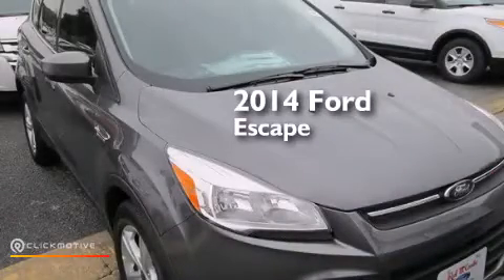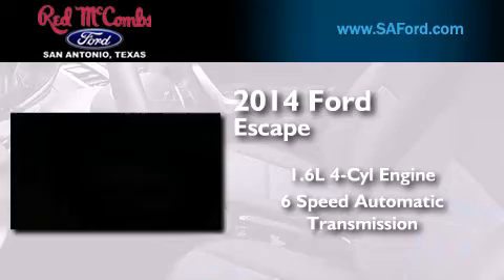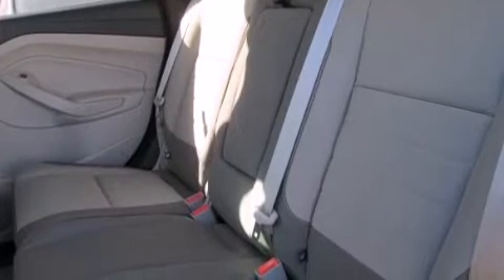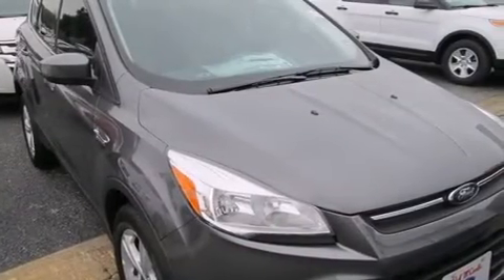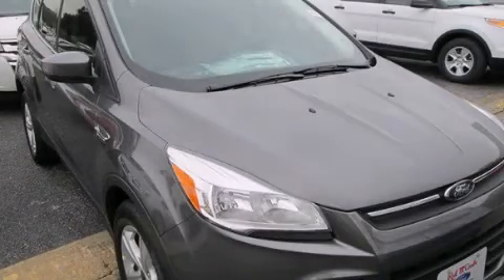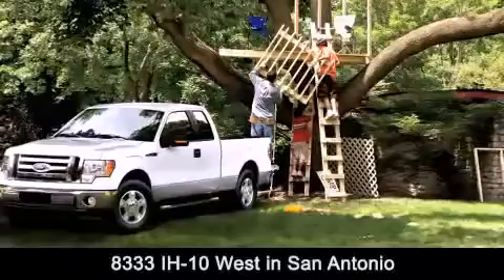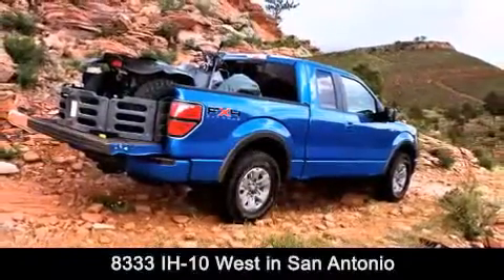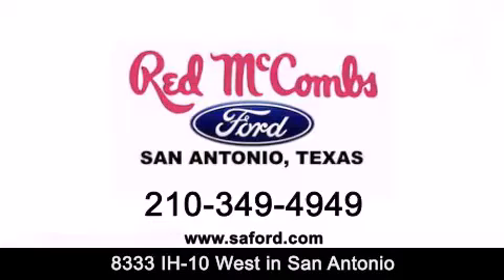2014 Ford Escape New Braunfels TX Red McCombs Ford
Walk around Video for our 2014 Ford Escape here at Red McCombs Ford . Red McCombs Ford has been honored to serve the San Antonio , Kirby , New Braunfels , and Boerne , TX area . We promise that your experience at our dealership will exceed your expectations ! We have a great selection of new and used vehicles and would love to tell you about any additional discounts on the 2014 Ford Escape . Come to the 5 time President's Award winning Ford ! Year : 2014 Make : Ford Model : Escape Engine : Intercooled Turbo Regular Unleaded I-4 1.6 L/98 Trans . : Automatic Exterior : Sterling Gray Metallic Interior : Medium Light Stone Stock : 410816 Red McCombs Ford 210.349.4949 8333 IH - 10 West San Antonio , TX 78230